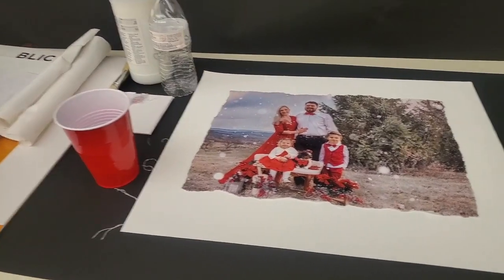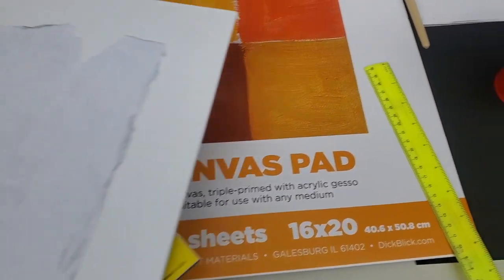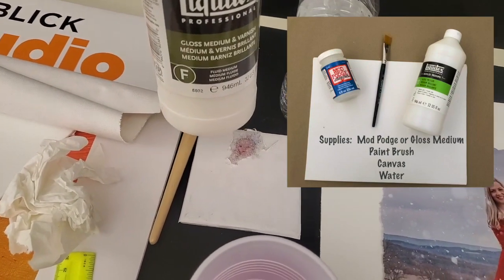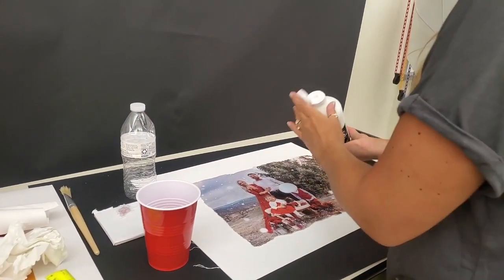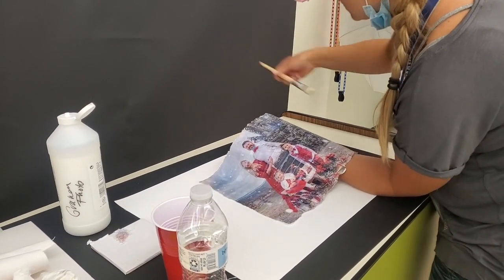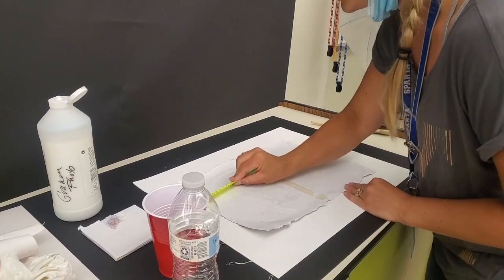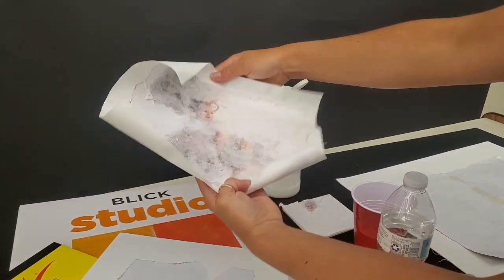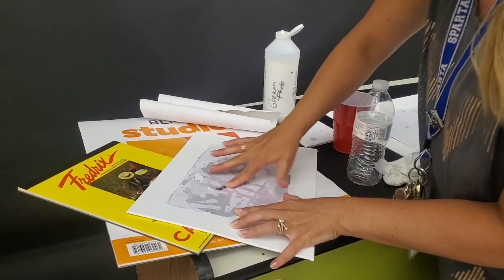transfer 3 2